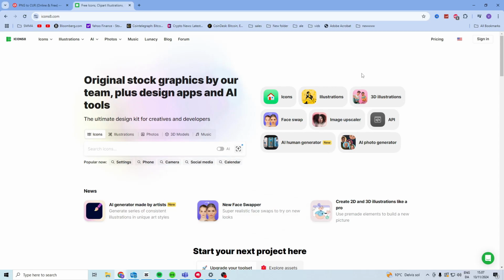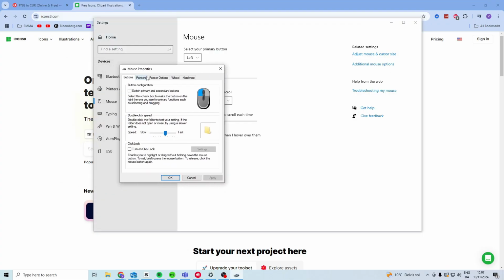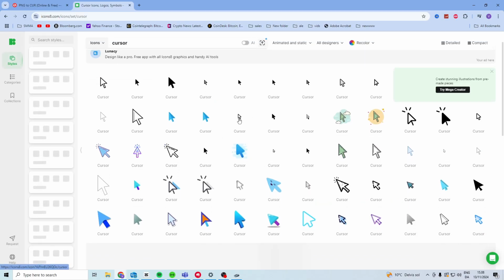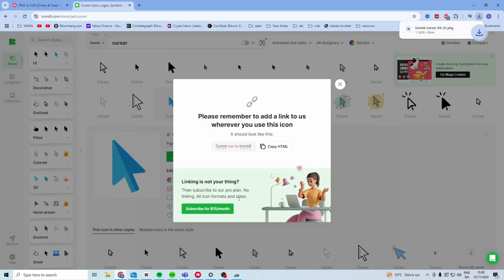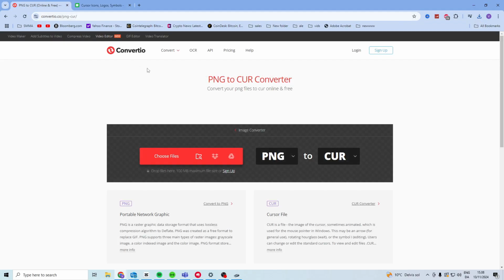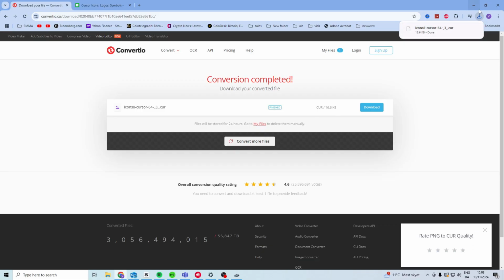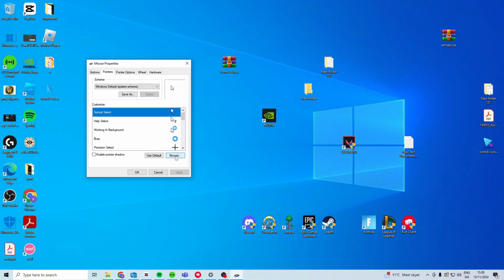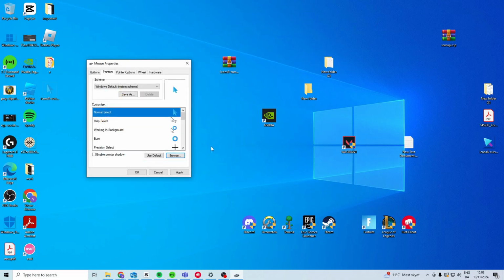How To Create Custom Cursor On Windows 10/11 - Full Tutorial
In this video I'll show you how to easy and fast get a custom cursor On windows and how to customize your windows cursor. The method is very simple and clearly described in the video. Follow all of the steps & see how to make a custom mouse and how to create customized mouse cursor on windows PC & Laptop